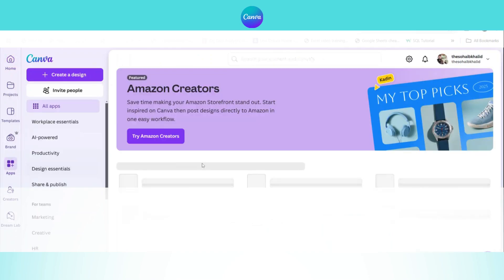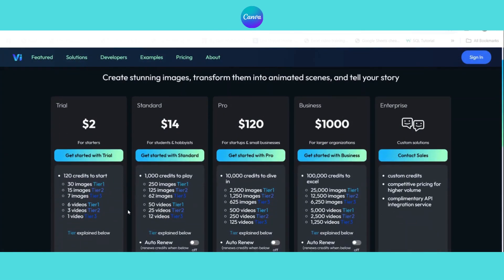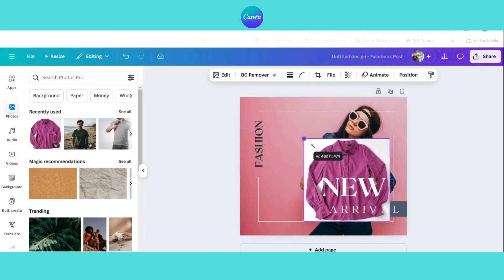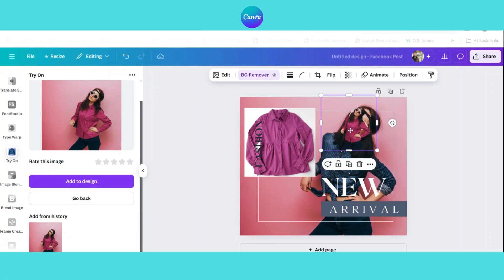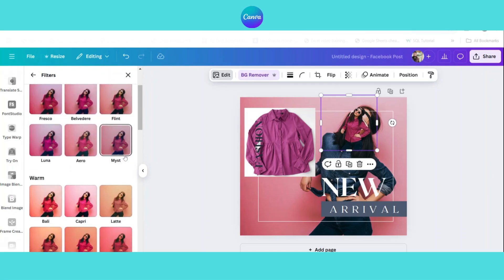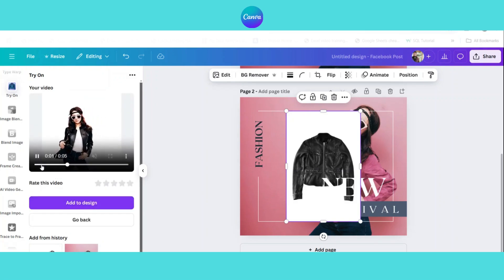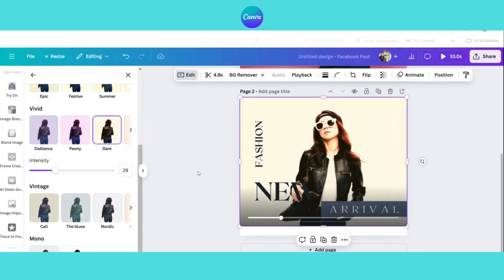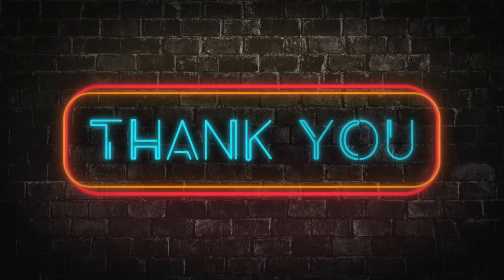How to Try Clothes on a Model in Canva for Fashion Posts | Best AI Outfit Changer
Want to impress clients with stunning fashion visuals? The Try-On App in Canva lets you apply outfits to models and create realistic images & videos—no photoshoot needed! 🎨✨

🔹 In this tutorial, you’ll learn:
✅ How to upload images & try different outfits
✅ How to create professional fashion posts for clients
✅ How to make models move & dance with AI-generated videos
✅ Tips to enhance results using Canva filters & adjustments

This app is not free, but you get 400 free credits to test it. It’s developed by Vimmerse and works better than other Canva apps like DressUp AI and Virtual Try-On.

Cheers
Sohaib Khalid